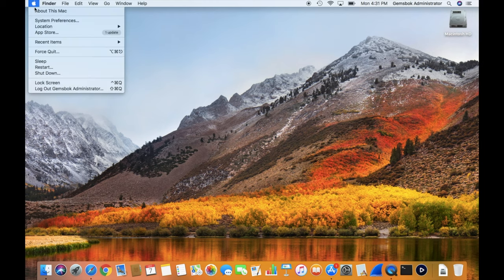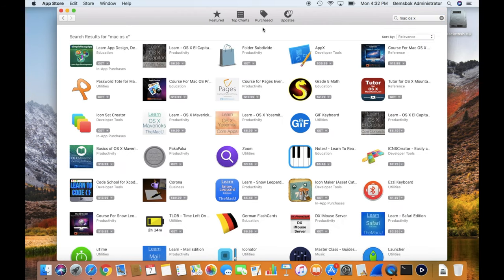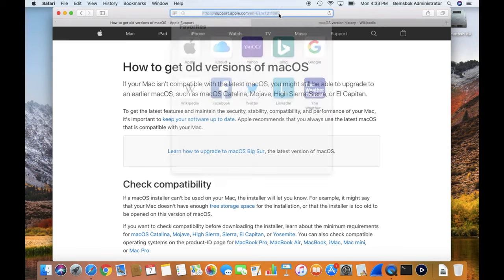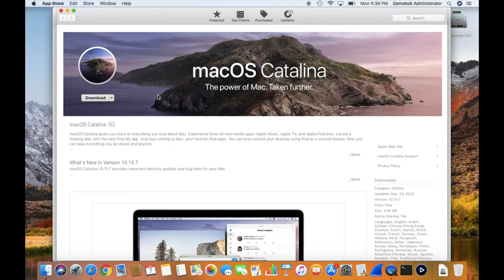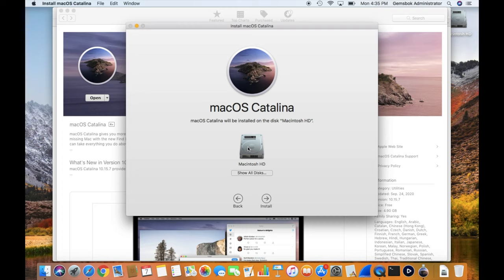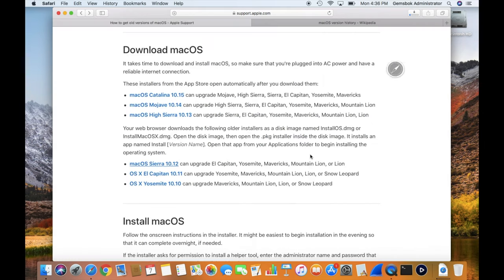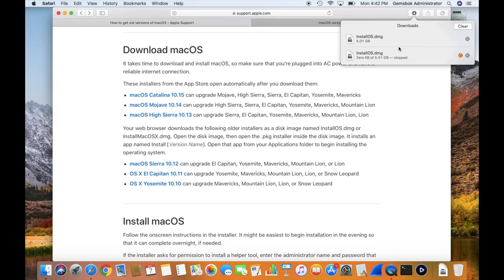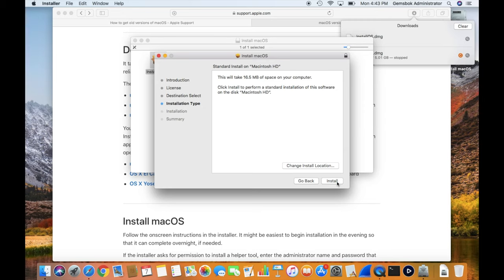How to Find Old Versions of Mac OS X Installers to Download - Yosemite, El Capitan, Sierra etc.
Do you need to find and download an installer file for an older version of Mac OS X? Apple hides these installers and you can't find them easily on the Mac App store. Here is a way to get free downloads of the old installer directly from Apple. In this vide, we show you how to find the following Mac OS X Operating System Installers:

- Yosemite
- El Capitan
- Sierra
- High Sierra
- Mojave
- Catalina

Let us know if the video helped you in the comments below!
If the video was REALLY helpful, feel free to click on the "THANKS" button above to leave us a small donation. It goes a long way to help us to keep creating new videos!
If you have any suggestions on topics we should cover, please also put them in the comments below.